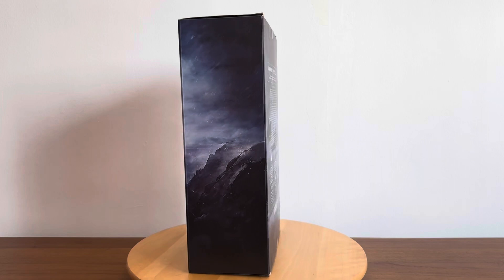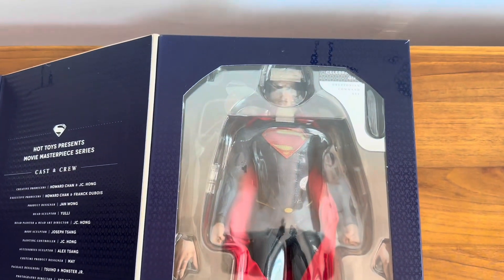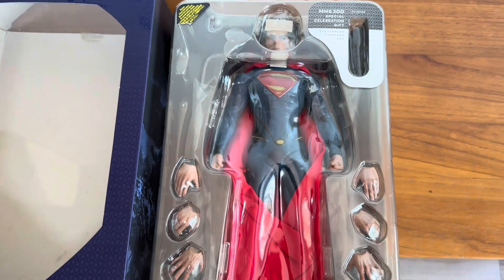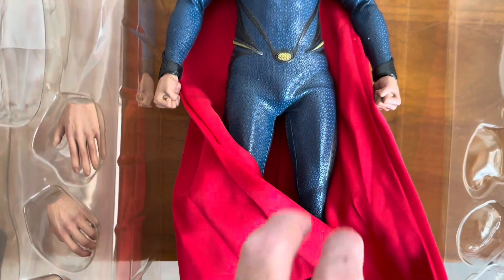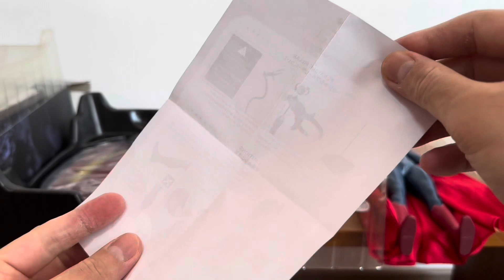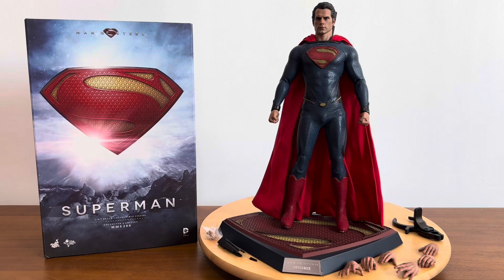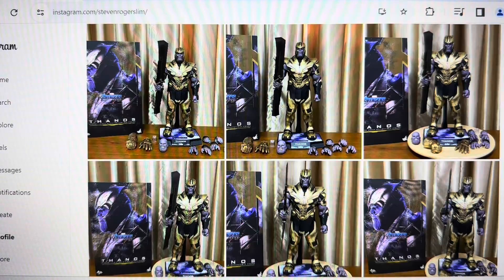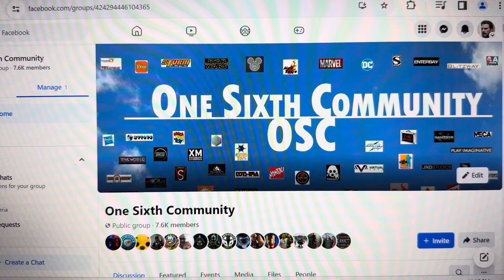Hot Toys Unboxing Superman Man of Steel MMS200 Clark Kent 1:6 Scale Figure Henry Cavill Kryptonian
Hot Toys Unboxing Superman Man of Steel MMS200 Clark Kent; 1:6 Scale Toy Action Figure; Henry Cavill; DCEU; Kryptonian Command Key